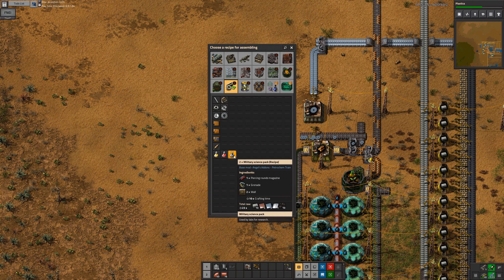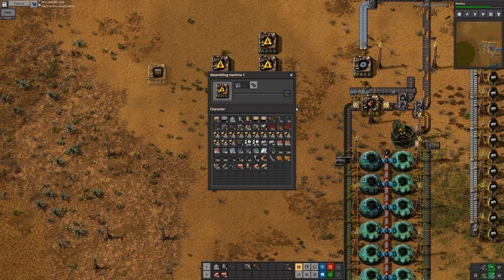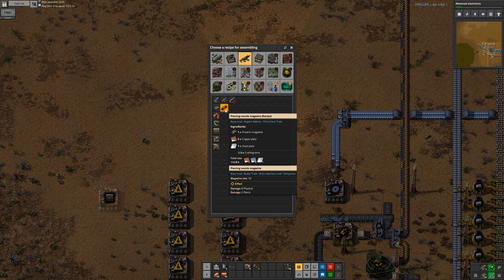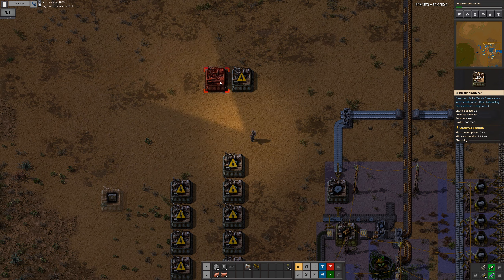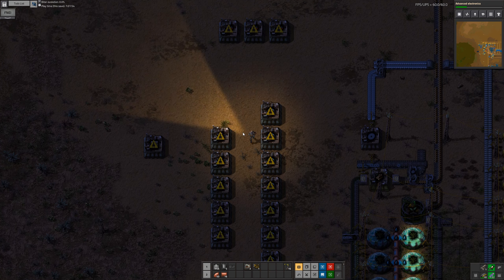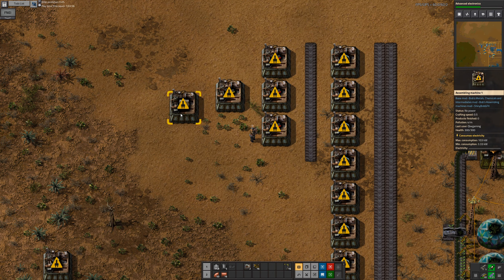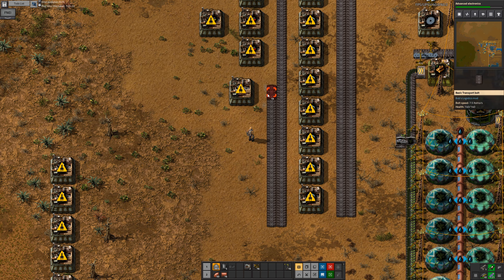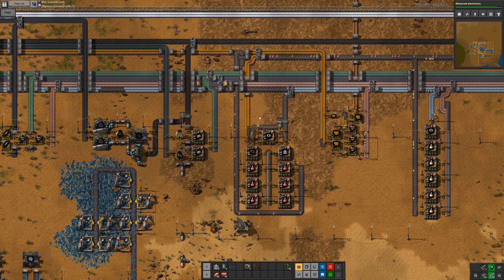Factorio 1.0 Deathworld - Episode 11 - Military science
A modded factorio let's play on a deathworld with bobs mods, angels, rampant and logistics train network!